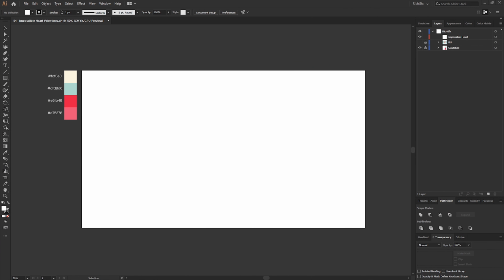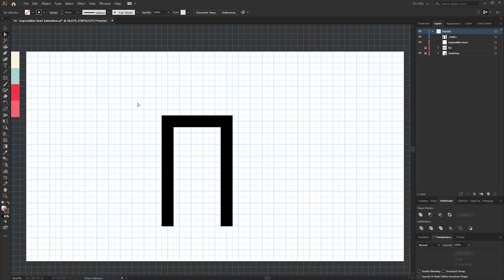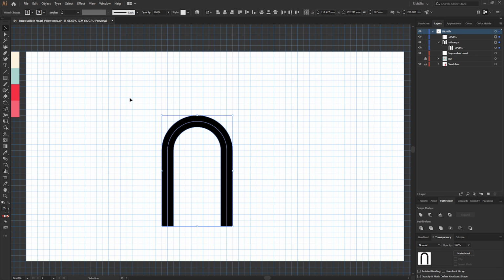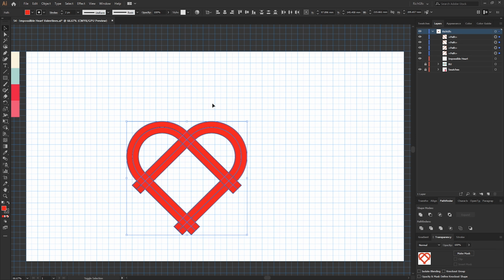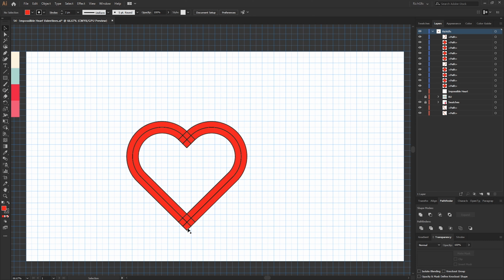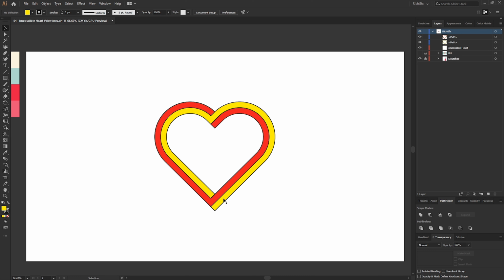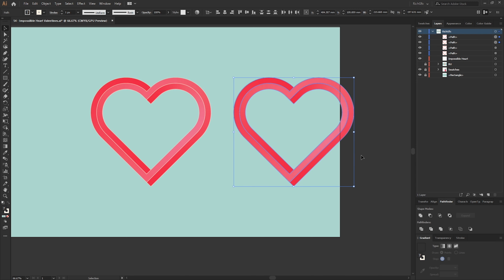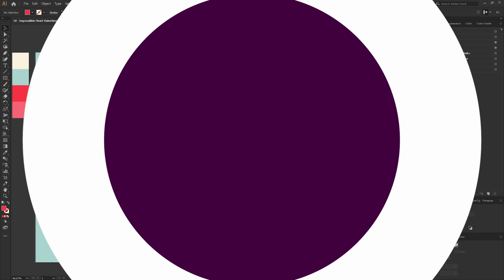Impossible Heart for Valentine's Day Adobe Illustrator Tutorial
Looking for a unique and creative way to express your love this Valentine's Day? In this Adobe Illustrator tutorial, you'll learn how to create an impossible heart design that will leave a lasting impression on your loved one. With easy-to-follow steps and helpful tips along the way, you'll be able to create a stunning and intricate design that looks impossible to create but is surprisingly easy to make. Whether you're a beginner or an experienced designer, this tutorial is perfect for anyone who wants to create a special and memorable gift for Valentine's Day.